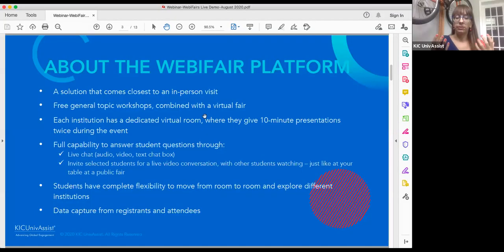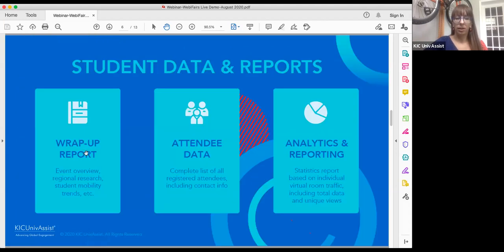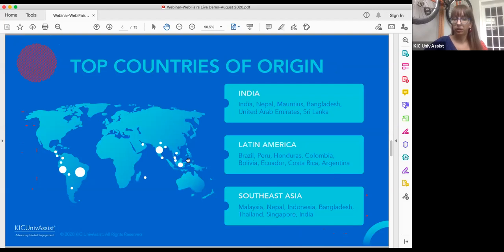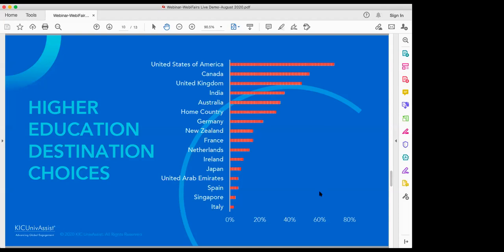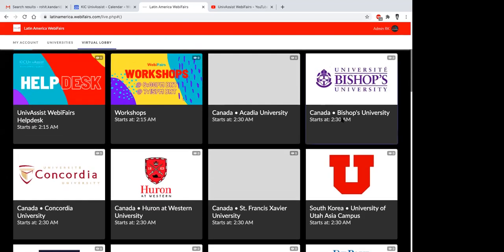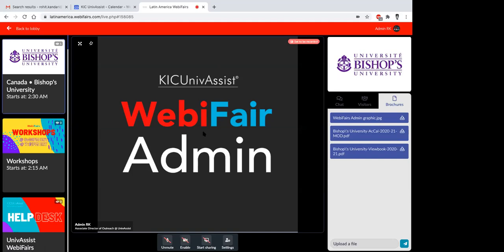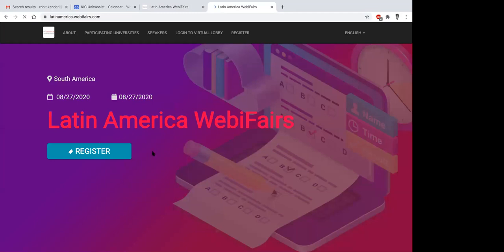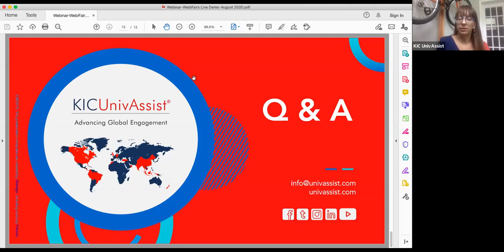WebiFairs Live Demo: Grad India WebiFair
WebiFairs are designed to virtually replicate the in-person visits of our trademark student recruitment tours, combining topical workshop presentations and virtual fair interaction with students to provide a value-add experience. Just like an in-person fair, you'll interact directly, live and in real time, with prospective students and parents to answer their questions and make new connections for graduate student recruitment.

Here's what we cover at the WebiFairs Live Demo:
- How WebiFairs are designed to replicate in-person visits, virtually
- Live demo and platform functionality
- Our outreach to students
- Learnings from virtual events
- Q&A

Webinar recorded: Thursday, 20 August 2020